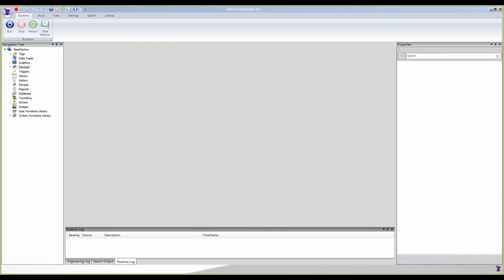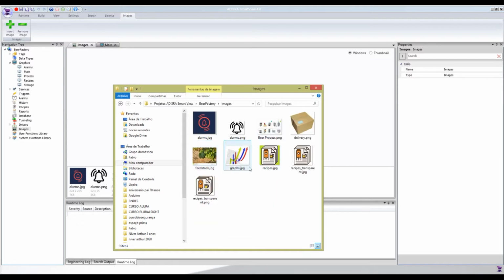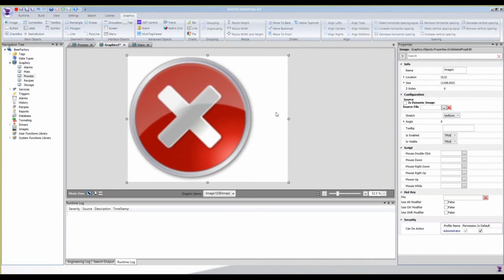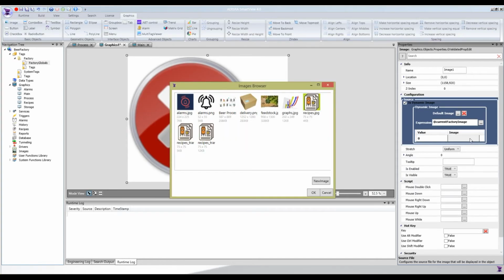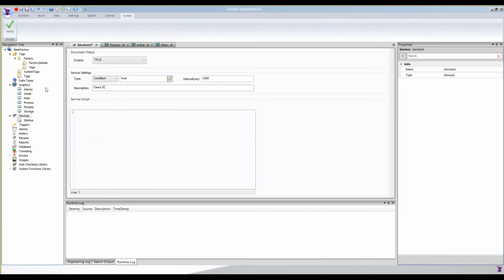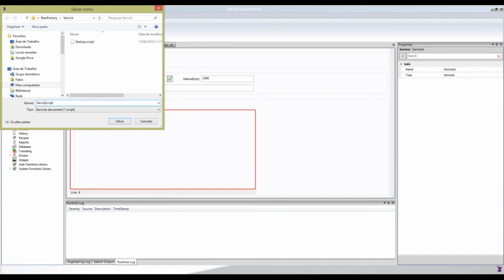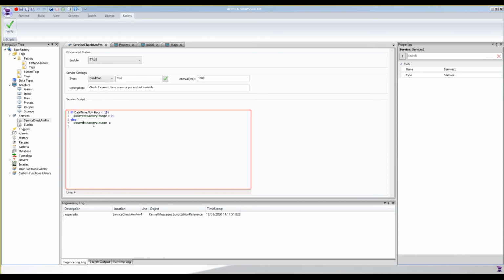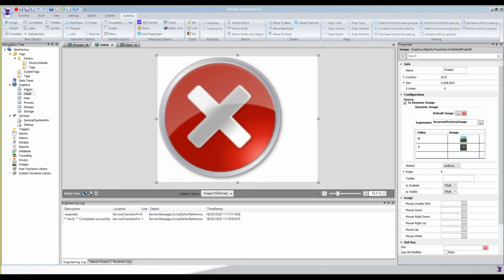3. Smart View Course - Object Images (Dynamic)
Welcome to another episode of Adisra SmartView course. In this video we will continue working on the beer factory application, i will show you how to use a dynamic image, we will also make use of a service to change that image depending on the time of the day.